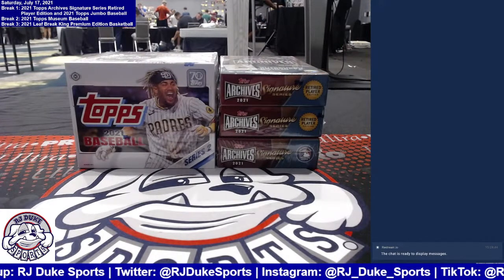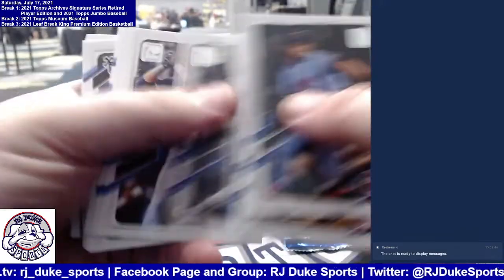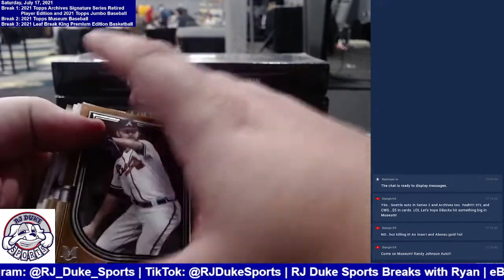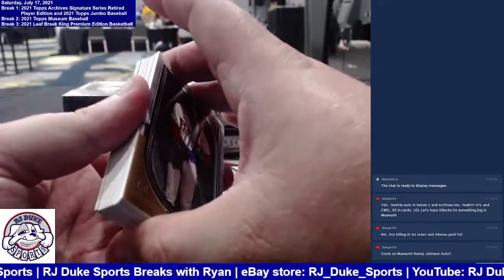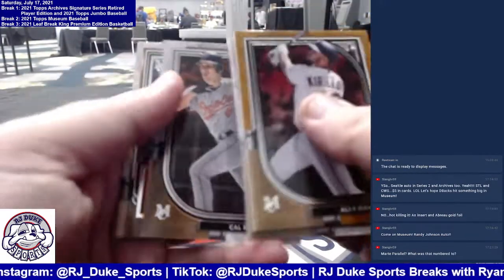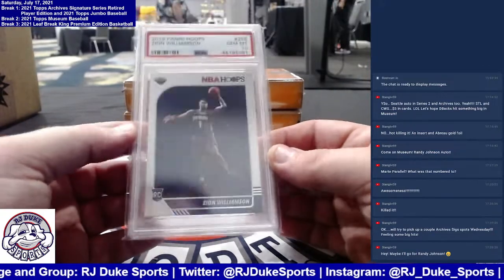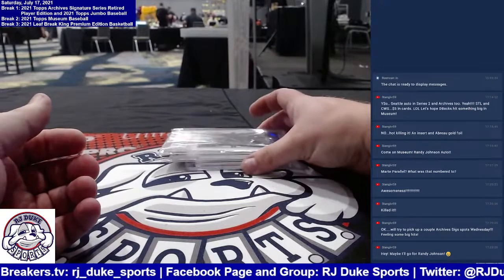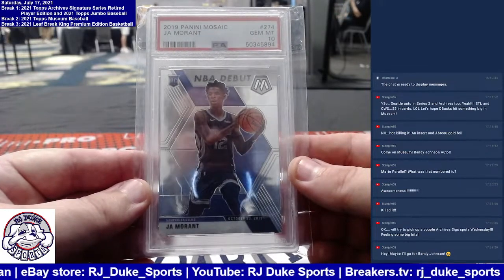7/17/21 - 2021 Topps Museum, 2021 Archives Retired/Series 2 Jumbo, 2021 Break King Basketball Breaks